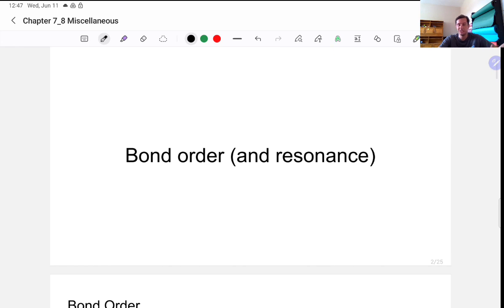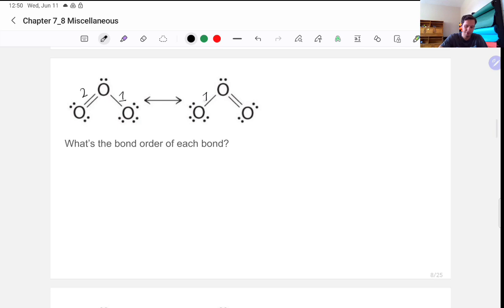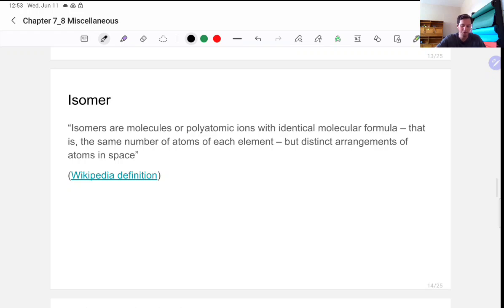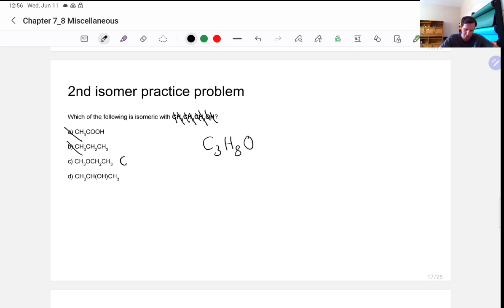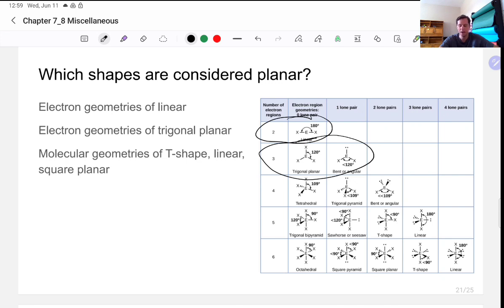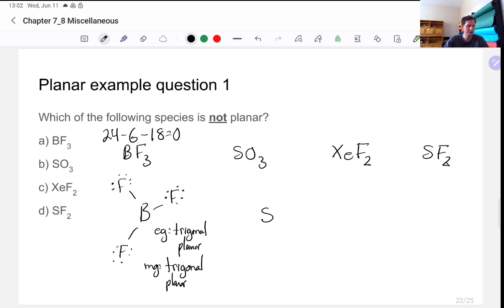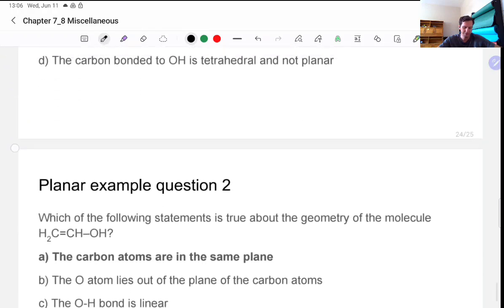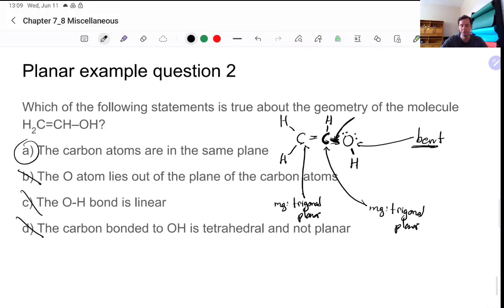Misc Ch 7-8